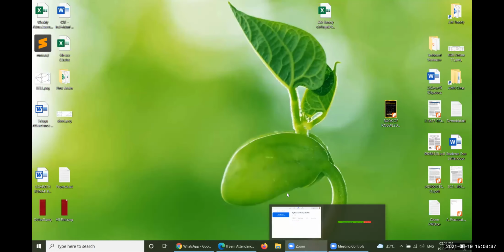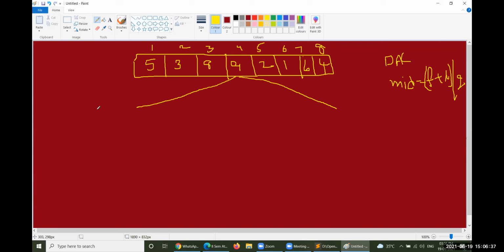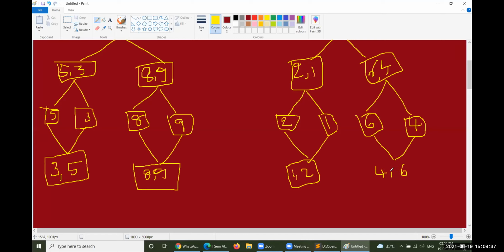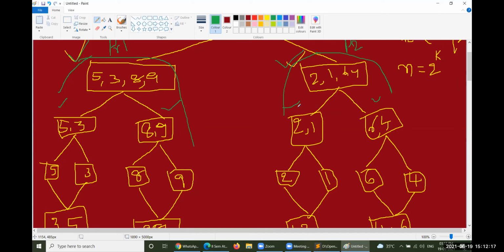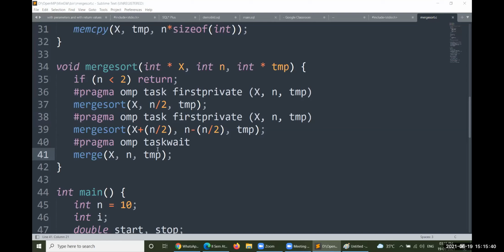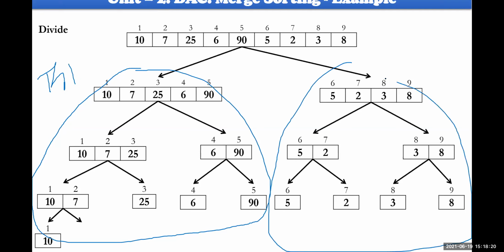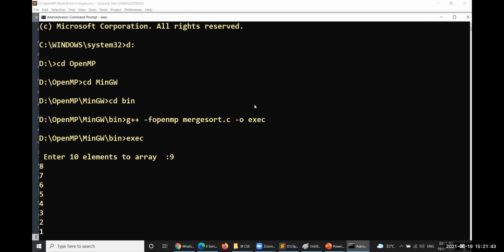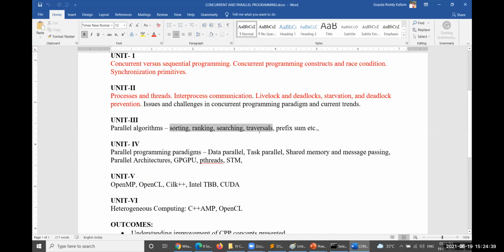013CPP UNIT 3 PARALLEL SORTING